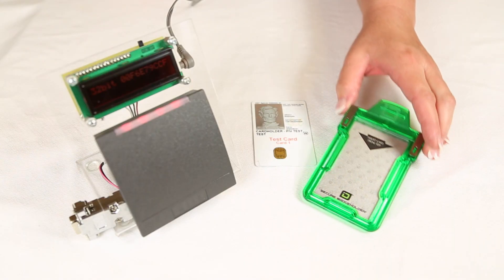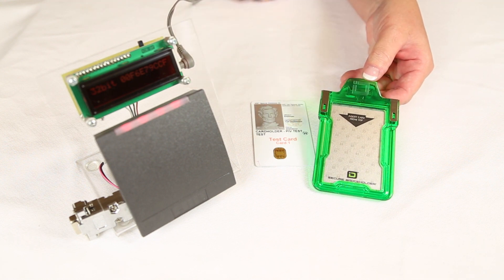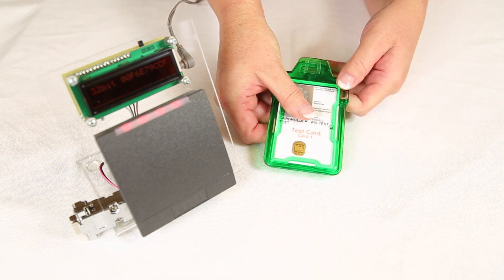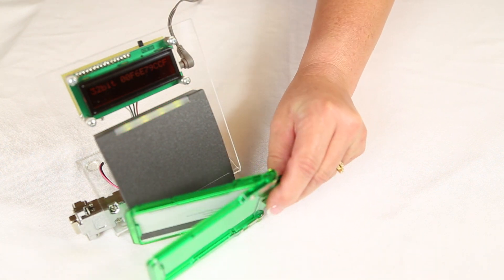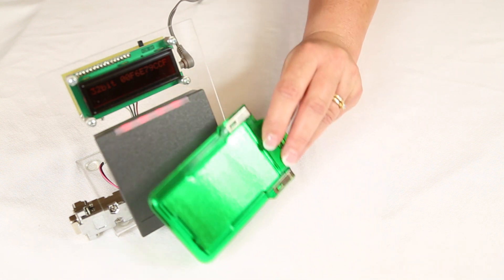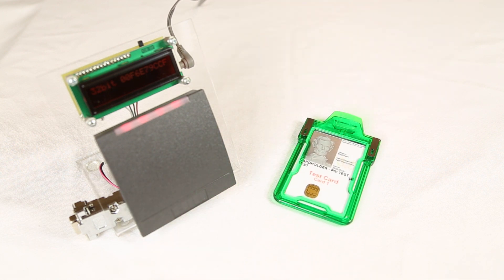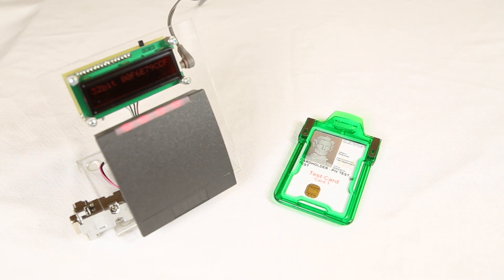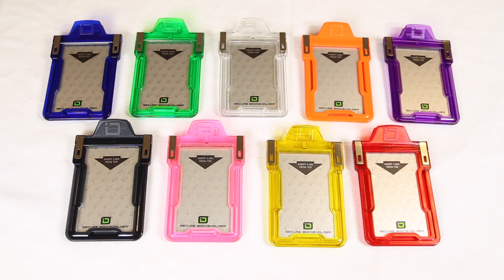RFID Blocking Classic Badge Holder